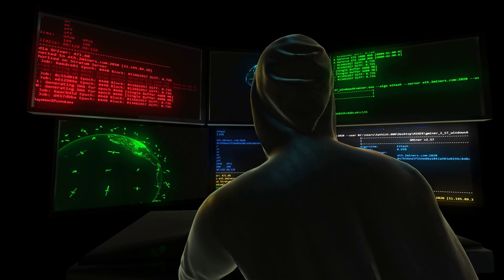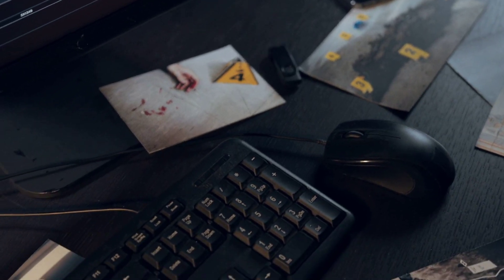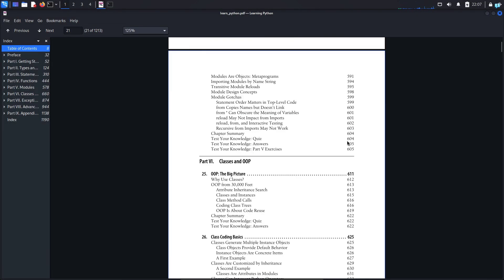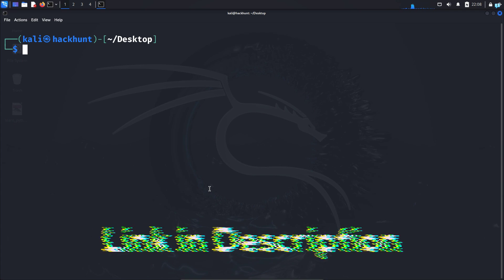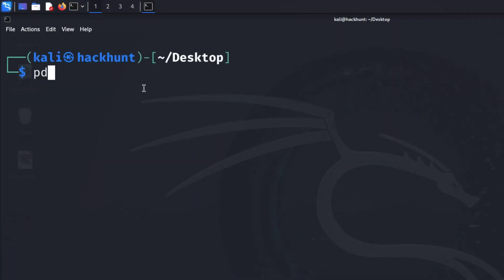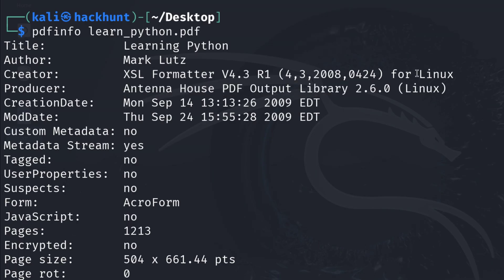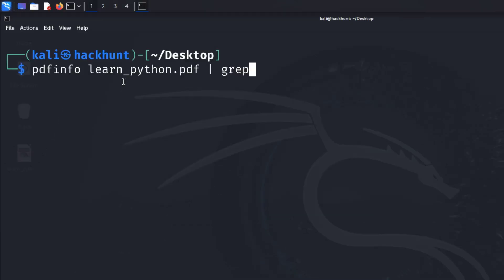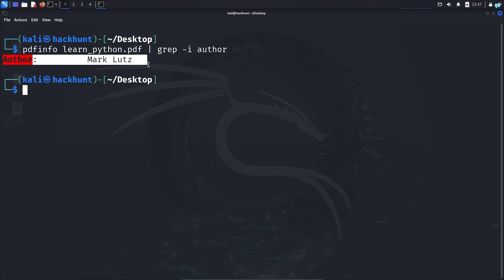How Hackers Extract Metadata from PDF files | Kali Linux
In this video, we will learn how to extract metadata from PDF files using the pdfinfo tool on Kali Linux. Metadata contains important details such as the author, creation date, modification date, and other useful information embedded in PDF documents.